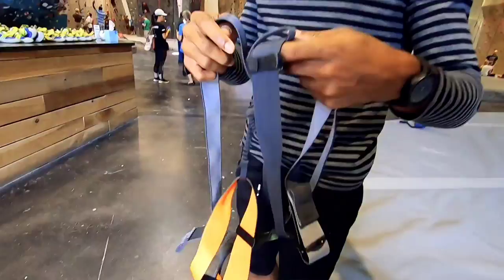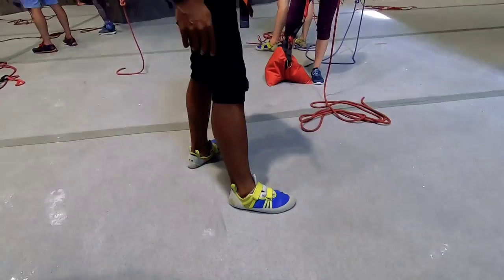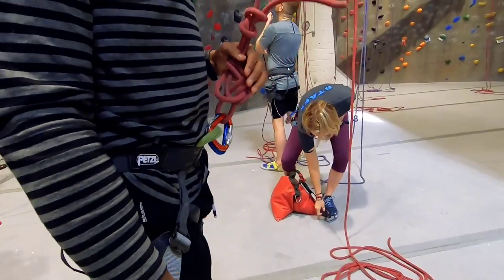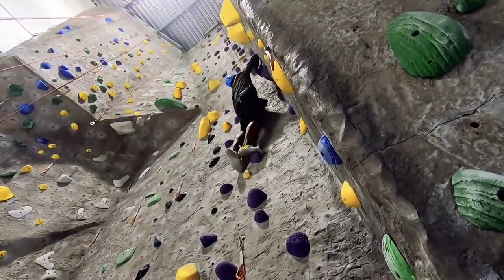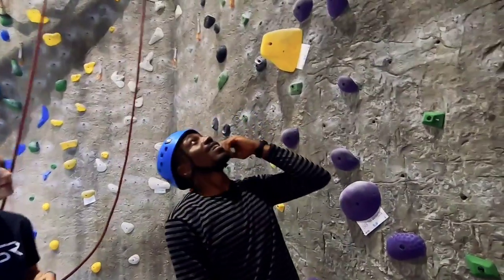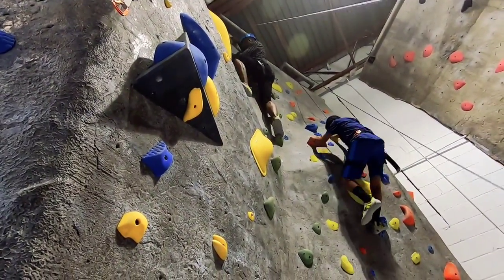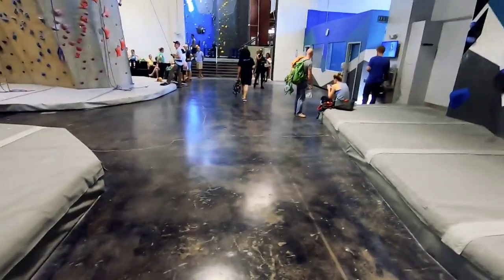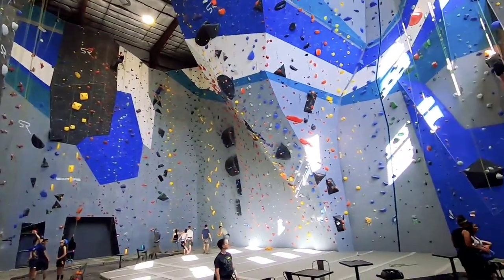Vlog 37: Epic Rock Climbing (YouTuber 1st Time Experience) 🙈😎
I went rock climbing at the Sportrock Climbing Centre in Alexandria, Virginia and Boy-o-boy it was an epic first time fun experience.